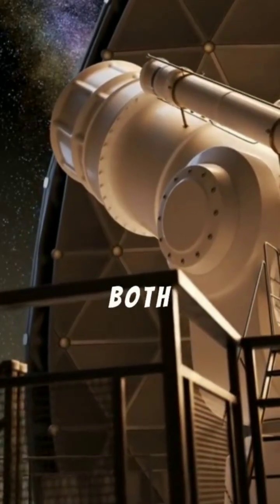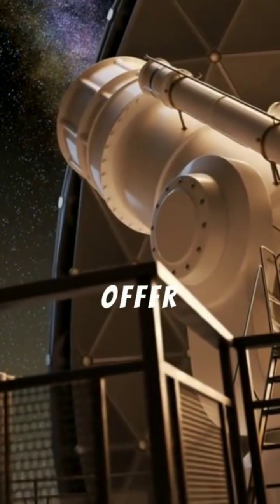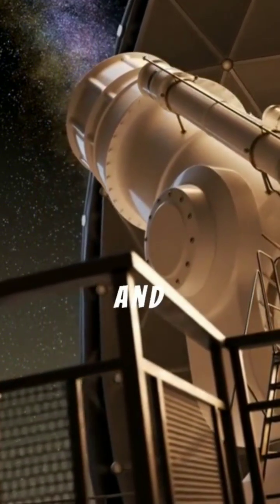How Advancements in Science Will Change Our Search for Alien Life?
Discover how advancements in science will revolutionize our search for alien life! With new technologies and innovative techniques, we are unlocking the mysteries of the universe. Imagine the potential of exoplanet exploration, enhanced telescopes, and AI-driven data analysis in making contact with extraterrestrial civilizations. These cutting-edge discoveries promise to broaden our understanding of life beyond Earth, igniting curiosity and excitement among enthusiasts and scientists alike.